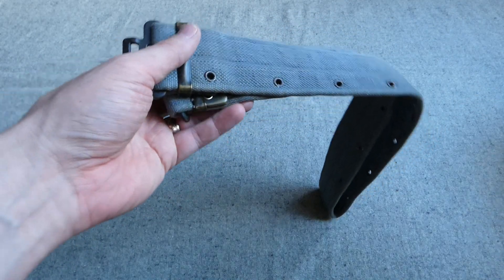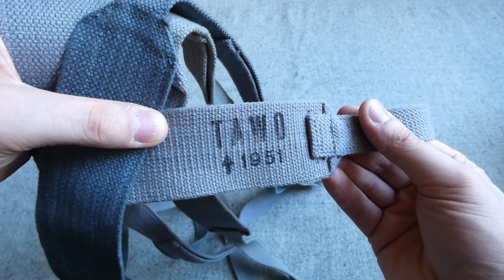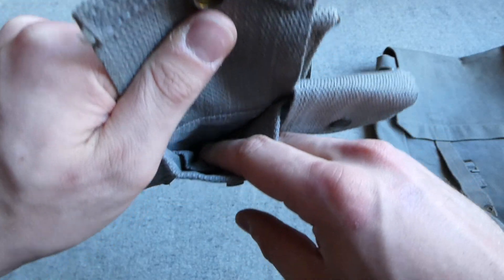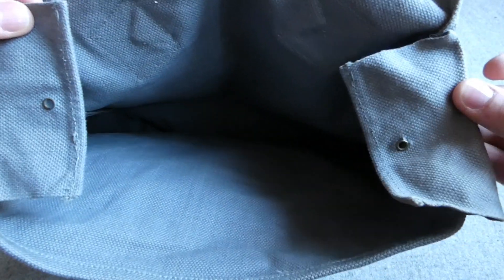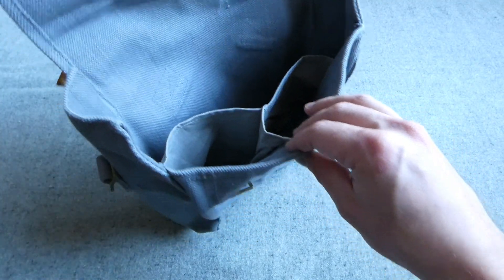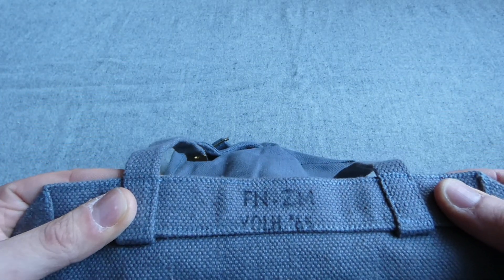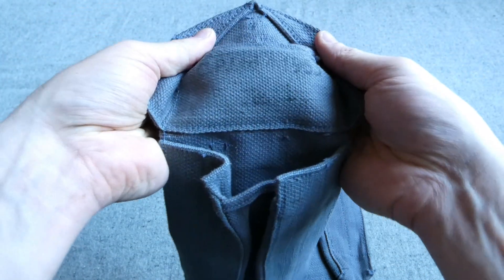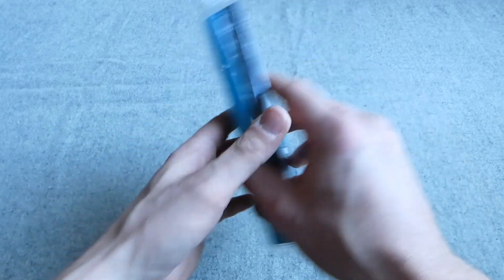Some British and European Air Force Webbing - Unboxing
A look at some recently arrived air force web equipment of various origins.